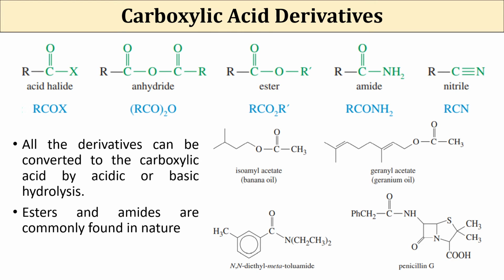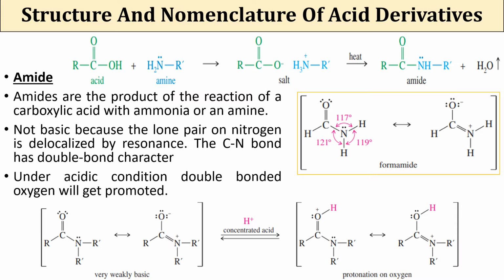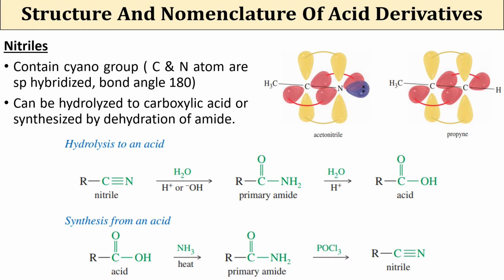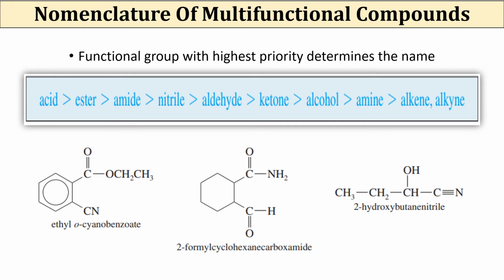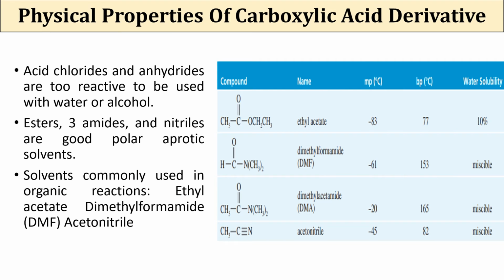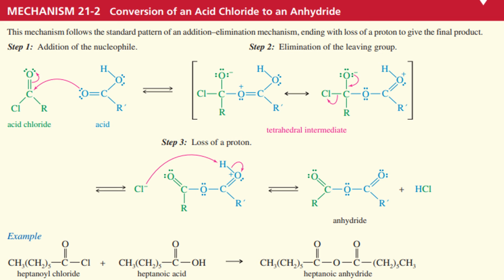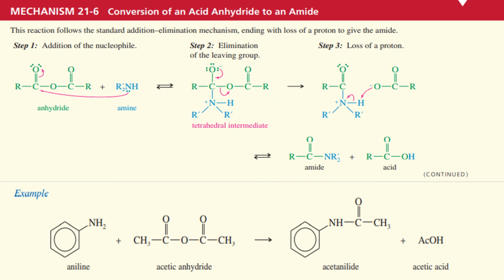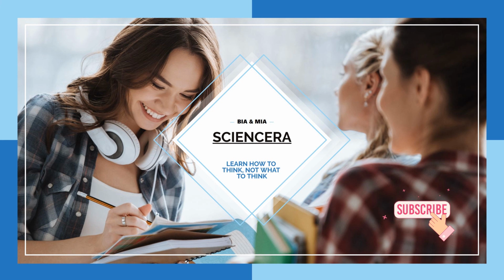CHE1502 CHAPTER 21 - CARBOXYLIC ACID DERIVATIVES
What are the functional groups of carboxylic acids?

The functional groups at the heart of this chapter are called carboxylic acid derivatives: they include carboxylic acids themselves, carboxylates (deprotonated carboxylic acids), amides, esters, thioesters, and acyl phosphates. Cyclic esters and amides are referred to as lactones and lactams, respectively.